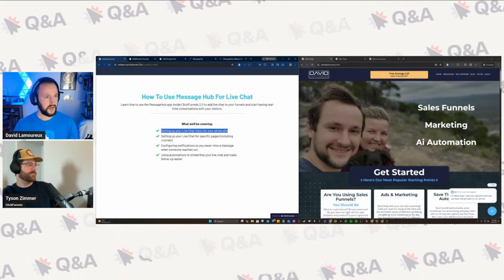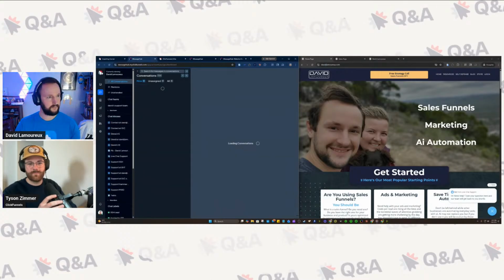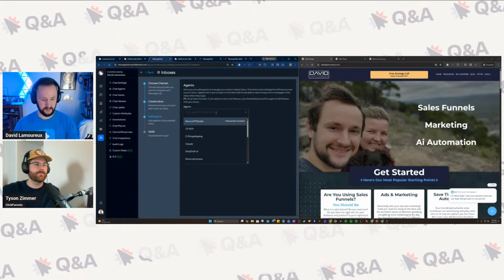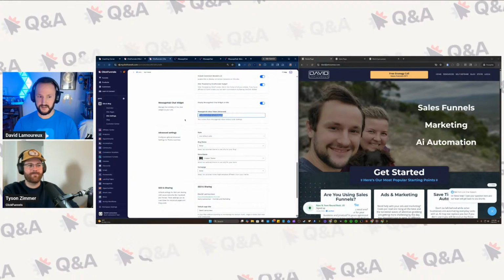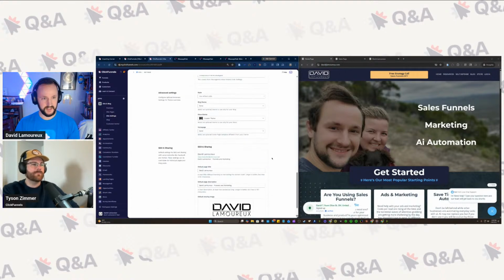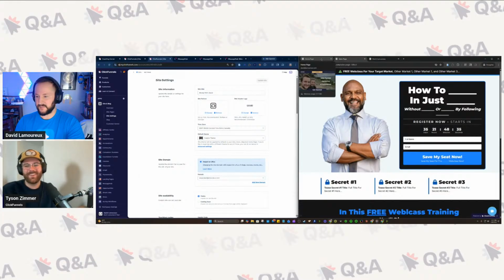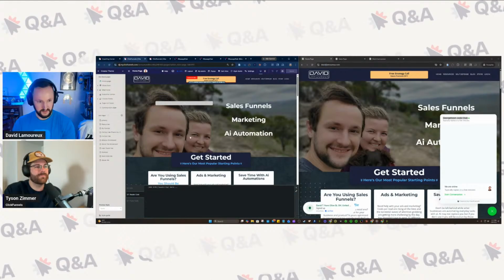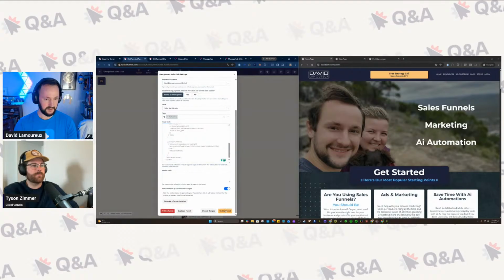How To Use Message Hub For Live Chat | Coaching Corner #018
In this live training, we're walking through how to use the MessageHub app inside ClickFunnels 2.0 to set up and manage live chat for your funnels and pages. If you've been wanting a simple way to talk to your visitors in real time without adding another tool to your stack, this episode is for you. We'll show you how to get it set up and how to start using it right away.

Bring your questions. We're chatting live.